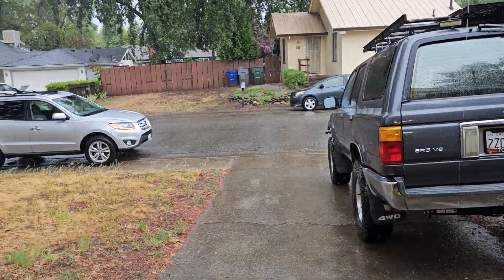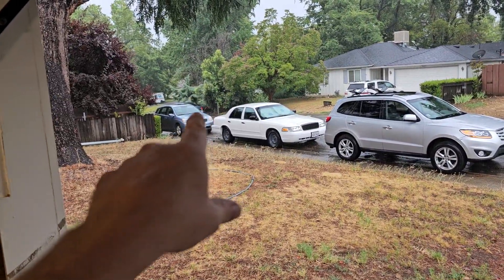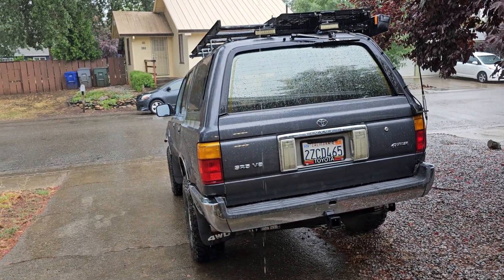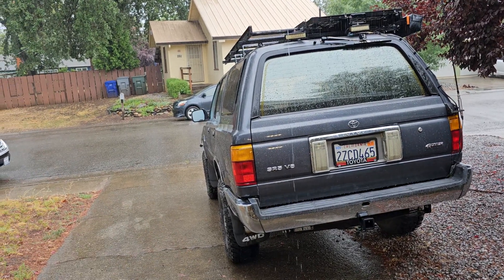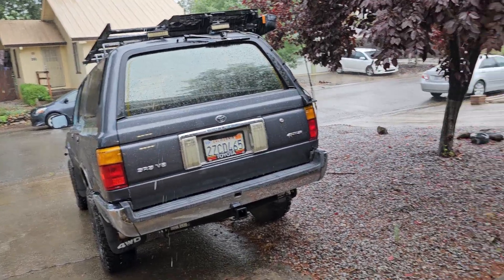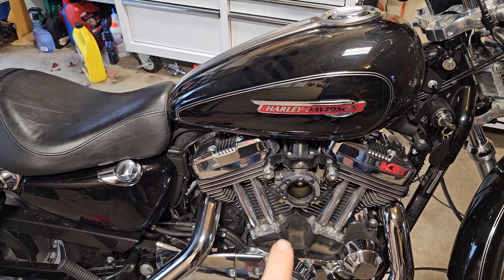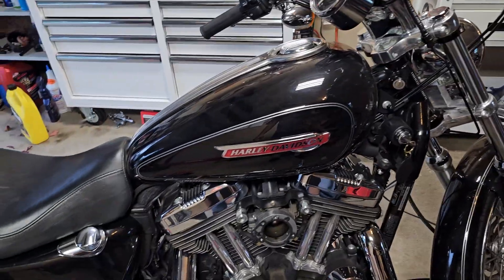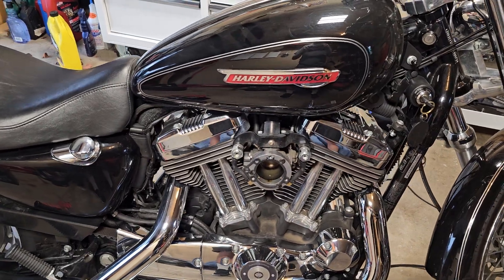What's Happenin'? Also. Rain!